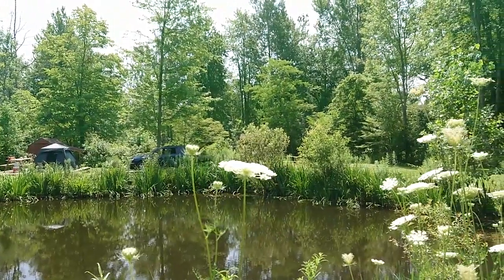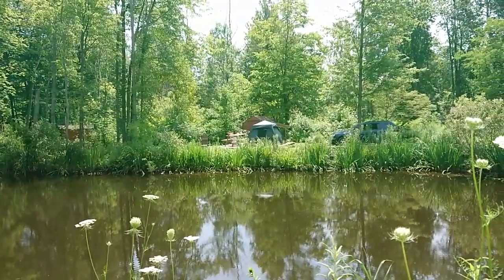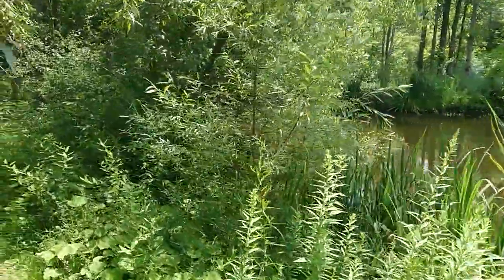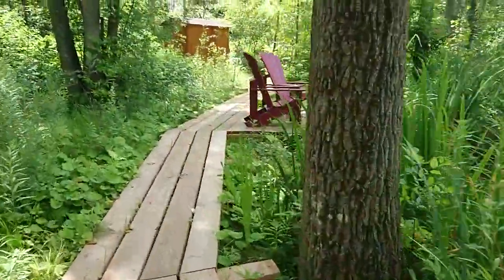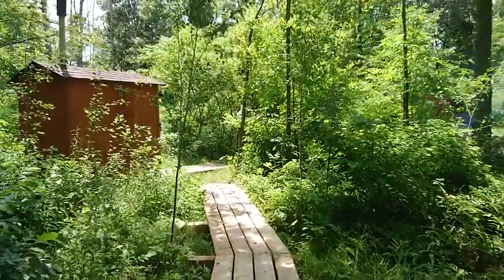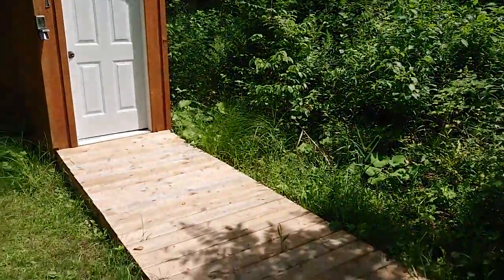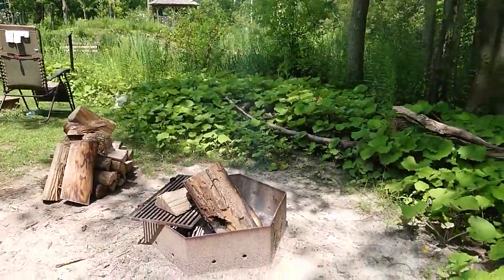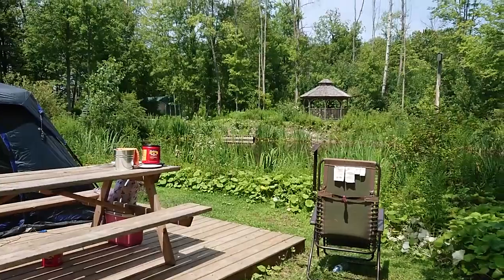Solitude Nature Reserve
we found the Perfect spot for rest and relaxation for free. we camped for the weekend at this beautiful Conservation Area which as to semi accessible sites and a bunch of semi backcountry sites.r